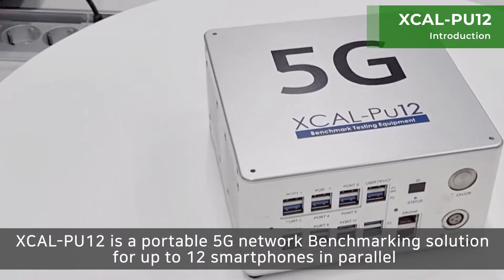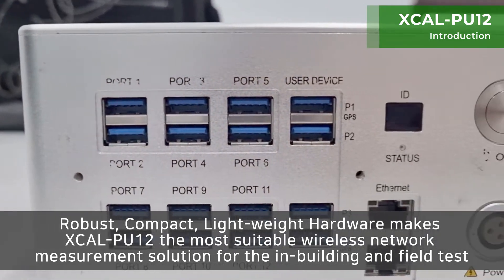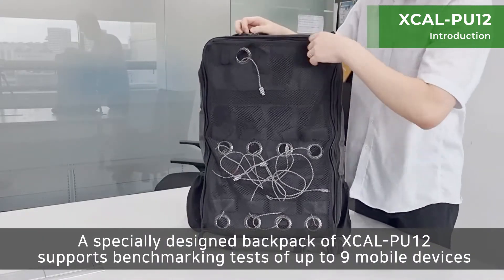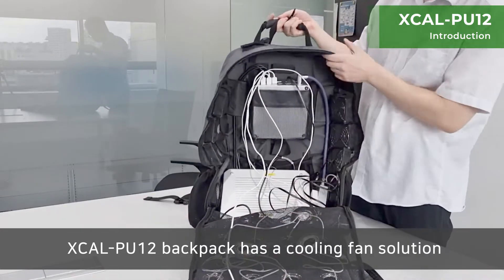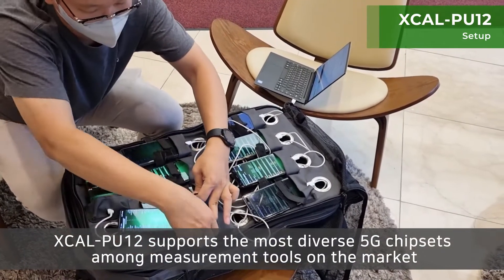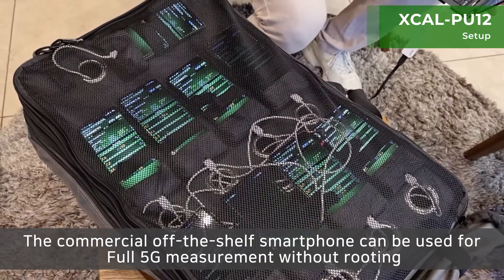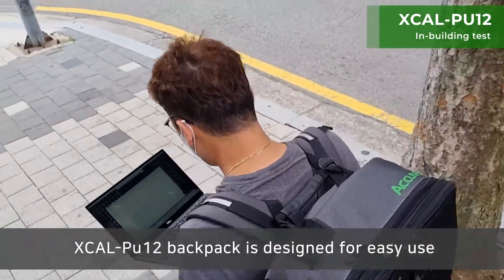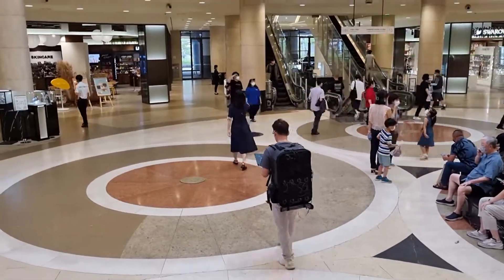5G Field test up to 12 UEs with Pu12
XCAL-PU12 is similar to XCAL-PU9 however it supports 12 UEs and latest 5G technologies. XCAL-Pu12 packages drive test, unattended benchmarking and an in-building test solution into a compact, lightweight and powerful tool. The Pu12 can support up to 12 mobile phones that can be provisioned to benchmark a range of competitors over all key mobile access technologies like 5G, 2G, 3G, LTE, LTE-A (CA ~ 6CA), PS-LTE (MCPTT), eMTC (Cat.M1) and NB-IoT. Thanks to its light-weight chassis, it is suitable for walk test.